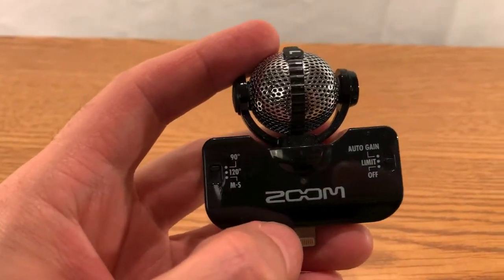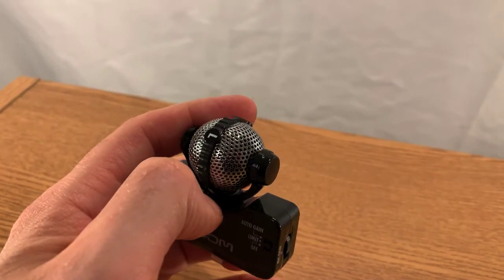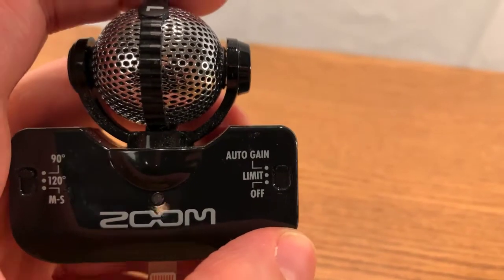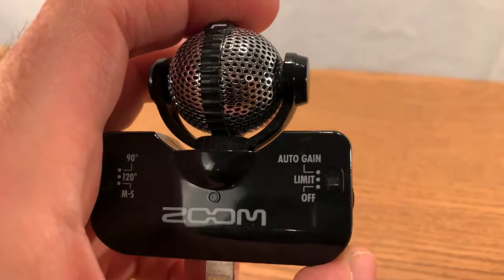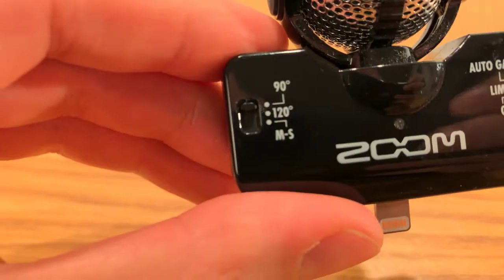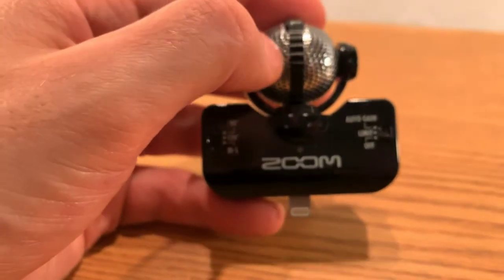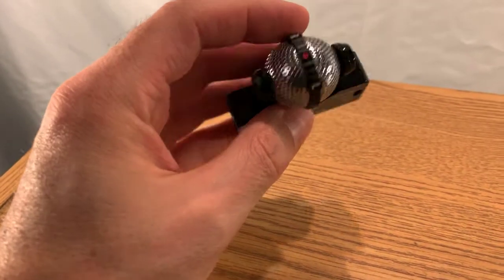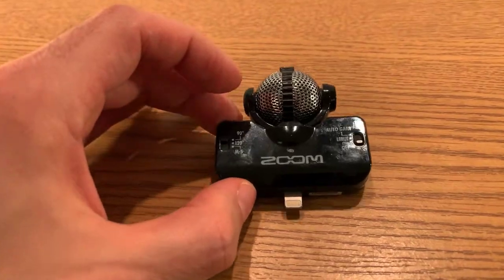Zoom iPhone Mic Review - Super Sweet!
Purchase on Amazon